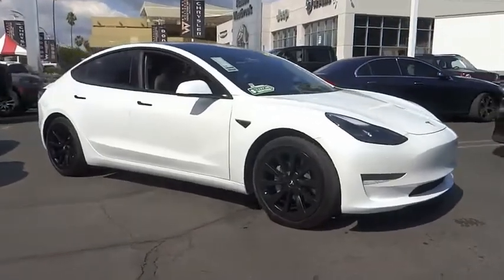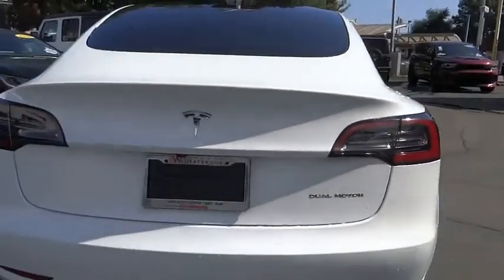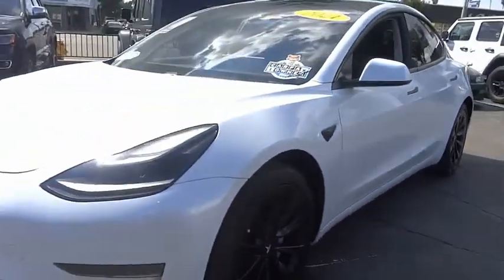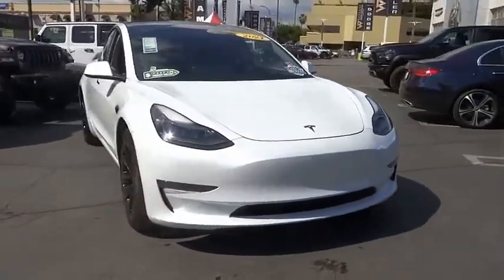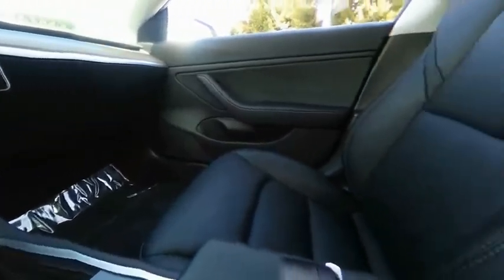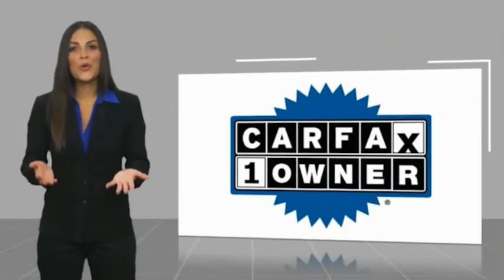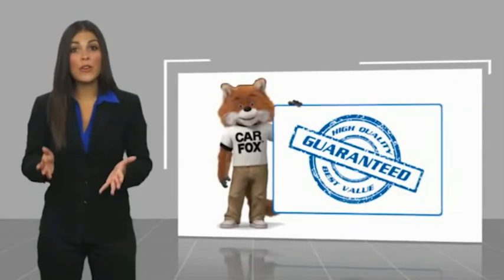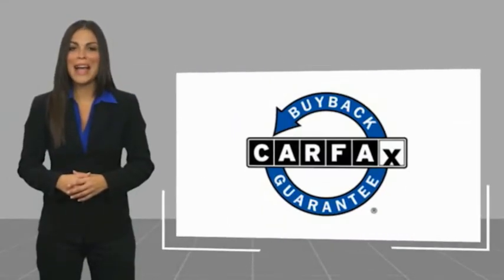2021 Tesla Model 3 VAN NUYS LOS ANGELES SAN FERNANDO VALENCIA CANOGA PARK PV14071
2021 Tesla Model 3 Long Range AWD

RUSSELL WESTBROOK CHRYSLER DODGE JEEP RAM PROUDLY SERVICING VAN NUYS, LOS ANGELES, SAN FERNANDO, VALENCIA, CANOGA PARK, & SURROUNDING SOUTHERN CALIFORNIA LOCATIONS. THIS WHITE 2021 Tesla MODEL 3 IS EQUIPPED WITH A Dual Electric Motor, AUTOMATIC TRANSMISSION, AND RECEIVES AN ESTIMATED . CONTACT RUSSELL WESTBROOK CHRYSLER DODGE JEEP RAM OF VAN NUYS TO SCHEDULE A TEST DRIVE AND TAKE THIS 2021 Tesla MODEL 3 HOME TODAY, OR VISIT OUR SHOWROOM CONVENIENTLY LOCATED AT 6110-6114 VAN NUYS BLVD VAN NUYS, CA 91401. STOCK #: PV14071 | 2021 Tesla Model 3 Long Range AWD POWER PASSENGER SEAT AIR CONDITIONING 2021 Tesla MODEL 3 Long Range AWD **LEATHER INTERIOR**, **NAVIGATION / GPS**, **BACKUP CAMERA**, **SIRIUS XM RADIO**, **BLUETOOTH WIRELESS / HANDS FREE**, Navigation System. 141/127 City/Highway MPG At Russell Westbrook Chrysler Dodge Jeep Ram of Van Nuys we provide premium customer service with a hassle-free buying experience. Make sure to ask about our $0 Down Financing on this vehicle! CARFAX One-Owner. At Russell Westbrook Chrysler Dodge Jeep Ram or Van Nuys, every customer is a winner! All vehicles feature Market-Based Pricing, CARFAXTM Vehicle History Reports, and reconditioning records. Russell Westbrook Chrysler Dodge Jeep Ram or Van Nuys - A Team Above All - Above All, A Team! STOCK #: PV14071 | VIN: 5YJ3E1EB6MF927509 | 2021 Tesla Model 3 Long Range AWD POWER PASSENGER SEAT AIR CONDITIONING Russell Westbrook CDJR of Van Nuys